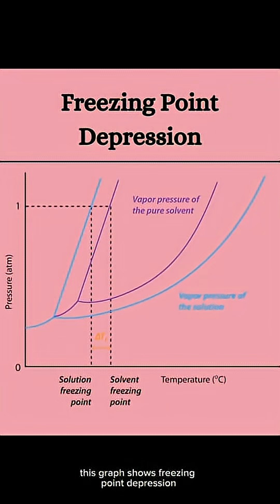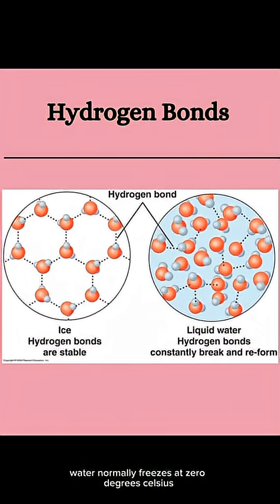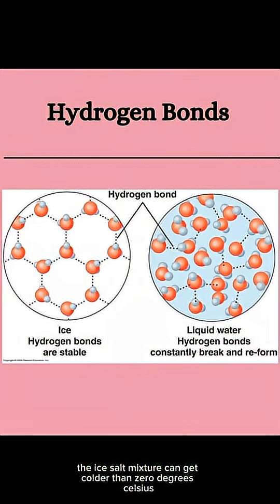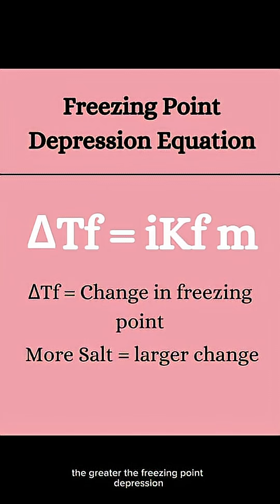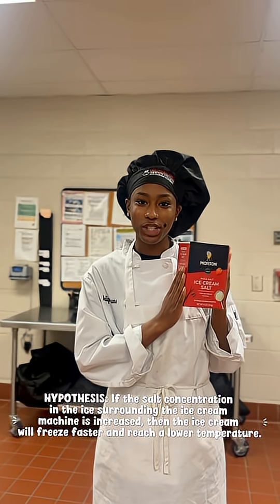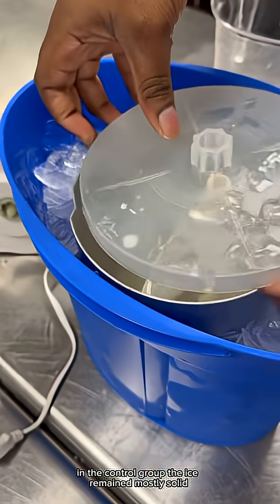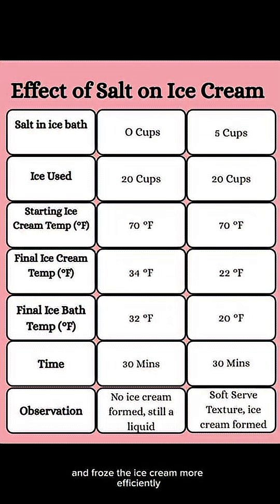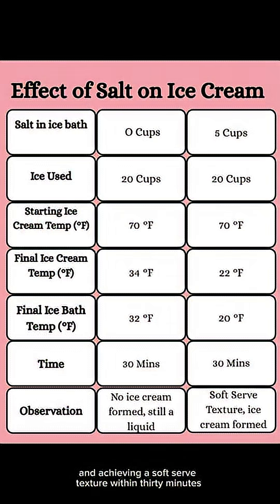FCCLA Food Science Investigation | The Effect of Salt on Ice Cream Freezing